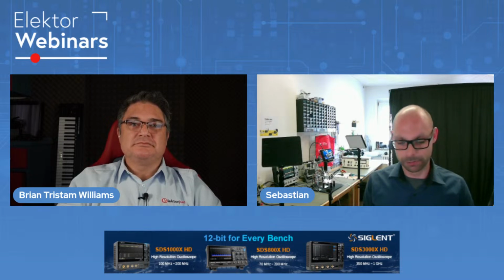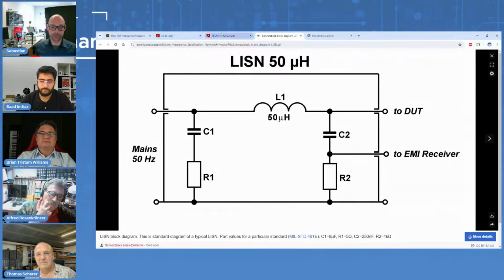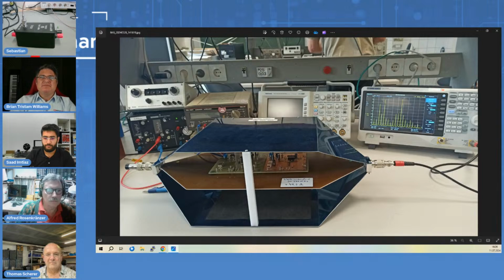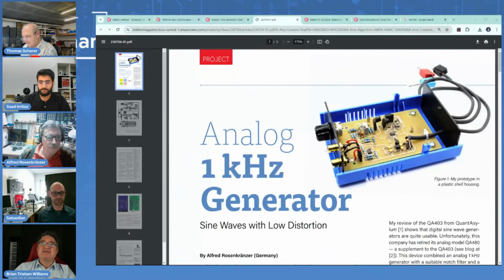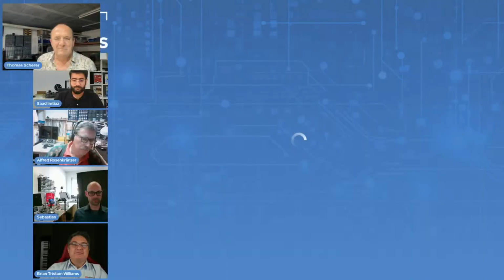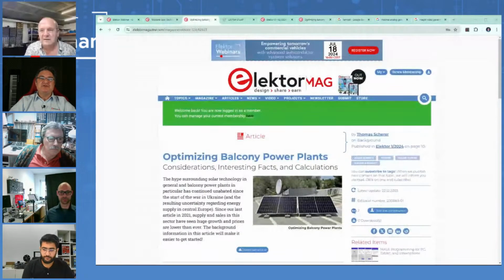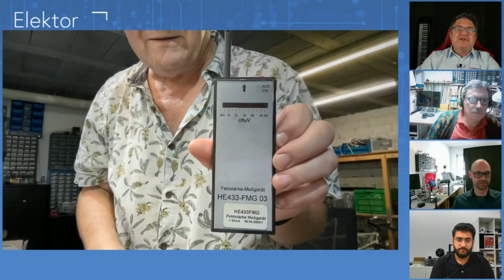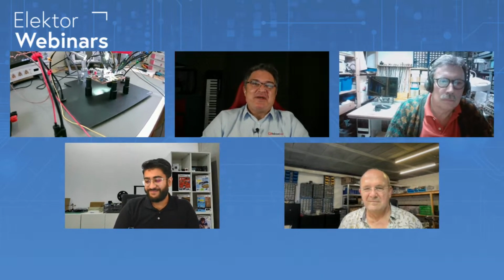Electronics Workbench - Tips and Tricks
An electronics workbench is a must-have for pro engineers and weekend makers alike. Join us for a chat with engineers about their personal workbenches.

In addition to covering their equipment and tools, the engineers will provide tips and advice about selecting the right equipment, their favorite test and measurement tools, and how to keep your workspace organized for maximum efficiency. We'll also explore innovative setups that enhance productivity and delve into the essential safety practices every engineer should follow.

Whether you're a seasoned professional or just starting out, this discussion promises valuable insights and practical guidance. Bring your questions, and stay through the entire webinar for shot to win some amazing book for your electronics workbench!

Want to immerses yourself in Test & Measurement? Check out Elektor's Test & Measurement page for DIY electronics projects, product reviews, engineering tutorials, and more!